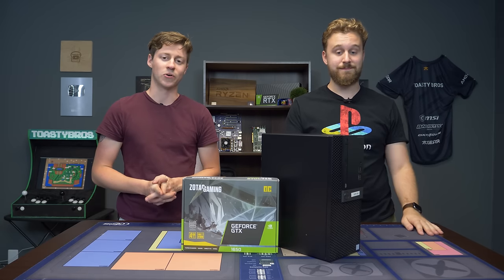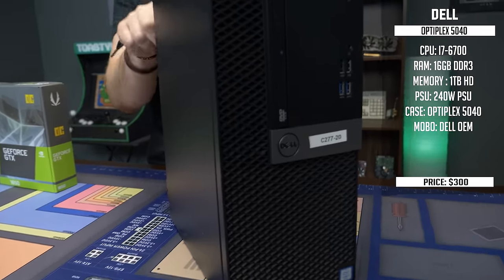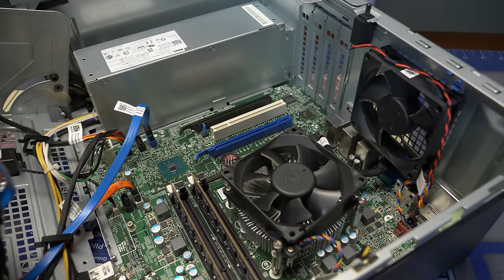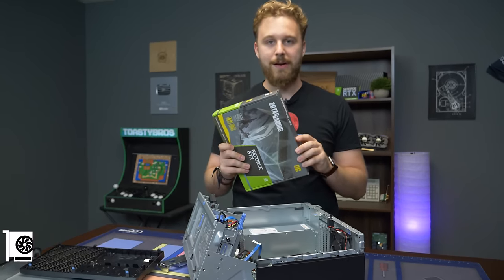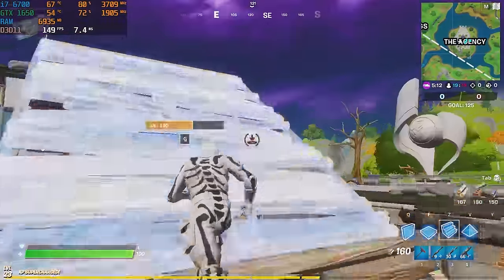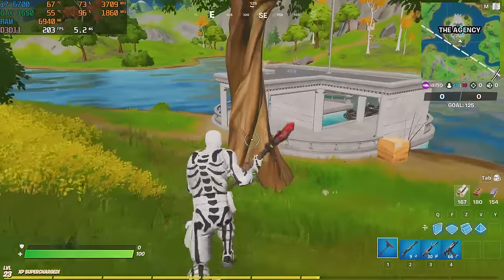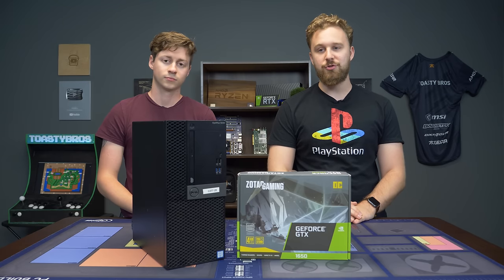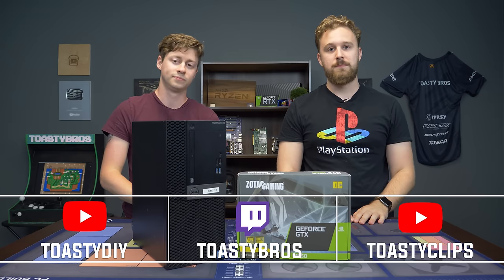$450 Budget Gaming PC - EASY to Build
You know how much we love the Dell Optiplex, but today we found a more modern one with an i7 6700, 16gb of ram all for only $300? Is this a new meta for PC builds?